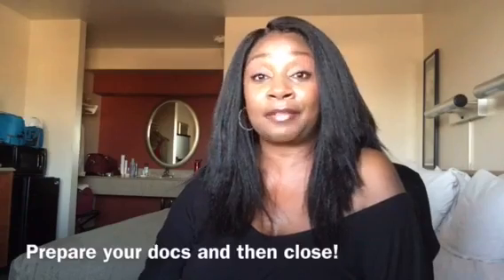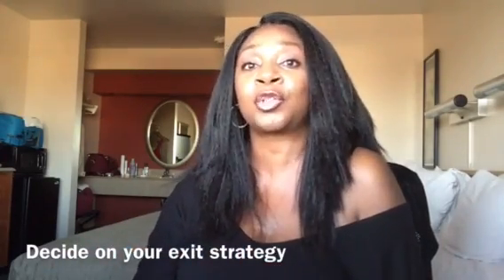Get the Deed: Take Over Homes in Foreclosure Subject To Existing Mortgage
How to work with homes that are in pre foreclosure and why they are easier.  See how you approach the deals and establish buy price, prepare docs and go to closing.

My Book: Get the Deed! Subject-To the Existing Financing: How to Get Rich Buying and Selling Houses... No Cash, No Credit, No Banks, No Kidding

Get My Book: Get the Deed! Subject-To the Existing Financing

*Check out the videos above to see me in action and how I got started. More videos coming soon!

 My Goal 
My goal is to share strategies on how I make money in Real Estate and help you do the same.
I remember when I just started and not knowing where to start.  I wished that I had someone to show me how to start and what to do.  Now I want to share my knowledge with YOU, this information has changed my life and I hope it will change yours too.
 About Me
Alicia Cox is a Public Speaker, Broker of Record at Homeward Realty Corporation. CashFlow University, Homeward Realty, Homeward Property Mgt are owned and operated by Homeward Realty Corporation.  DRE 01527449 | TREC 9007158 | NMLS ID# 2392813 | Equal Opportunity Housing

ALICIA COX, Licensed Real Estate Broker
DRE 01849372 | TREC 0699501 | NMLS 1253865
Homeward Realty Corporation